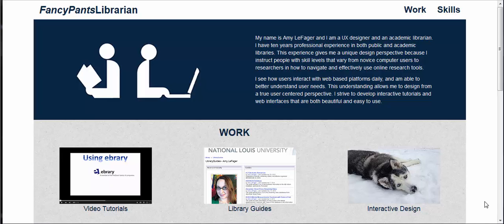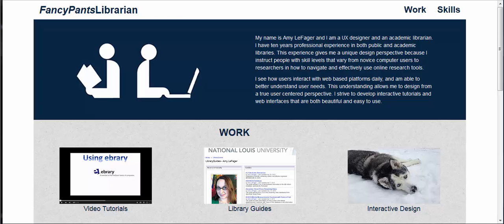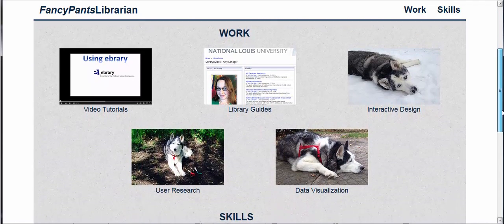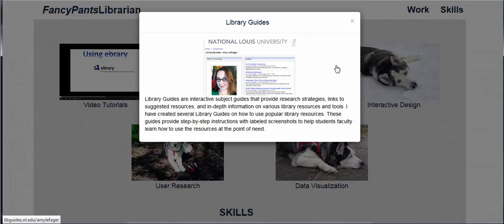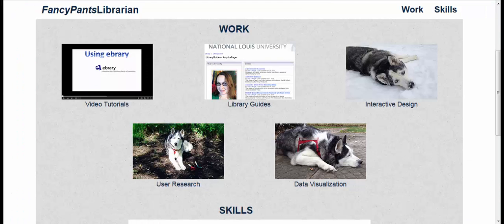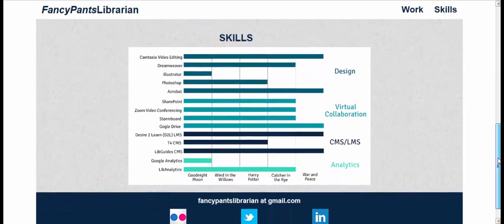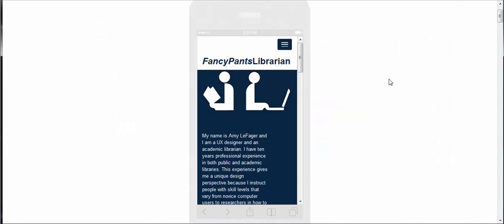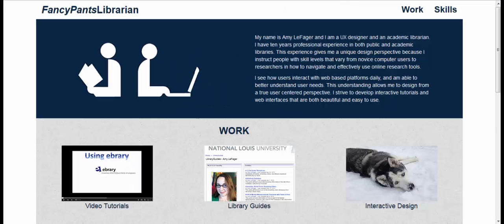Website Portfolio Presentation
Presentation of my website portfolio for the spring 2015 section of HCI 470 at DePaul University.